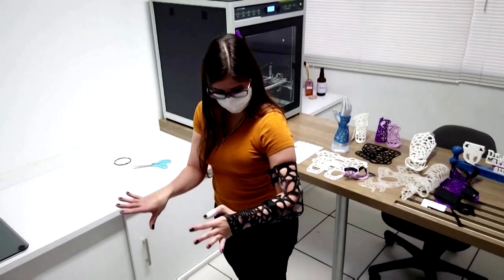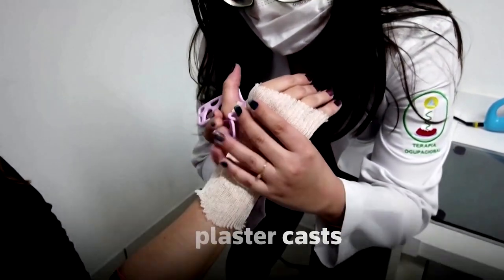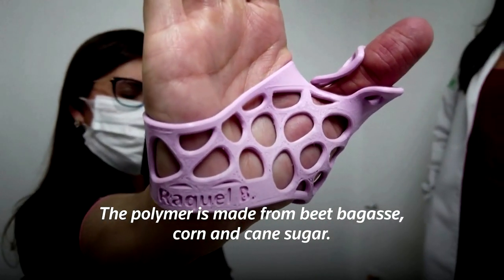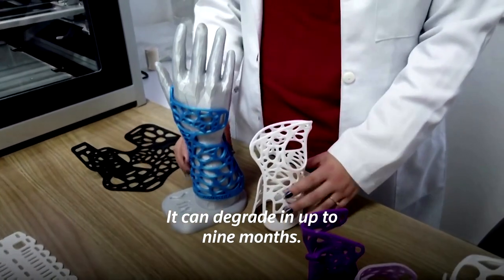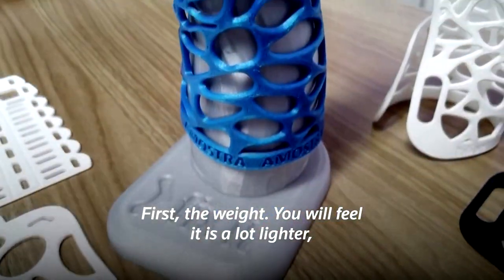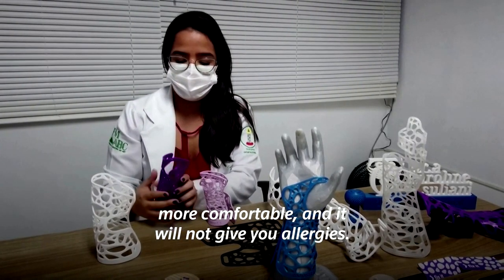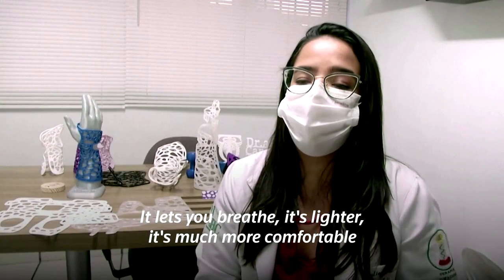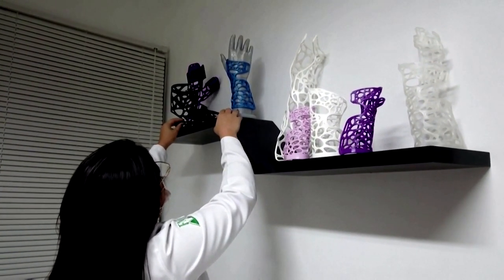Brazilian start-up creates plaster cast alternative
This 3D-printed biodegradable cast developed by a Brazilian start-up is made from beet bagasse, corn, and sugar cane and is seen as an eco alternative to plaster casts.